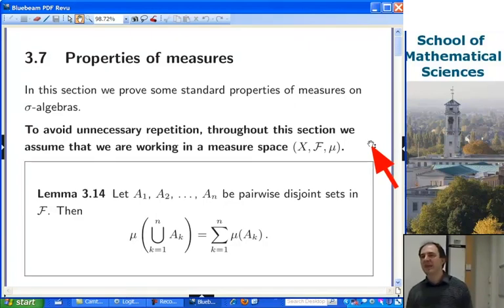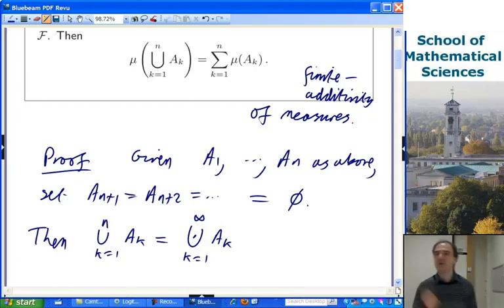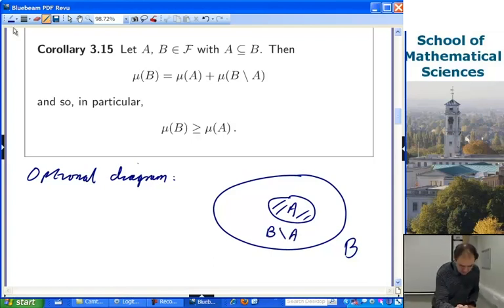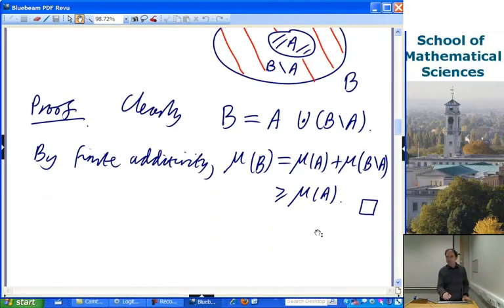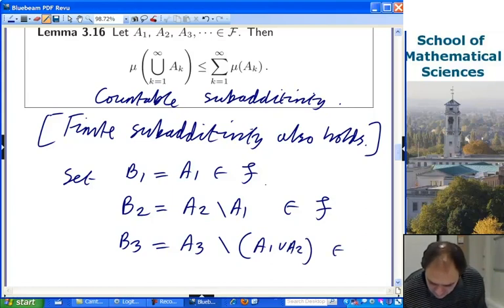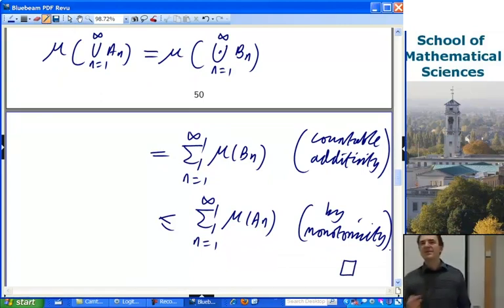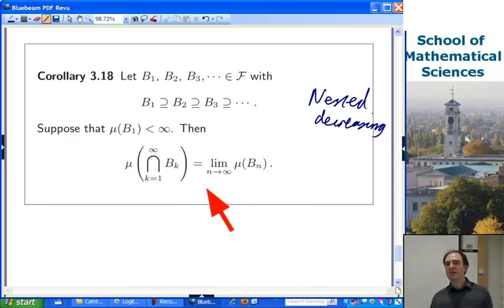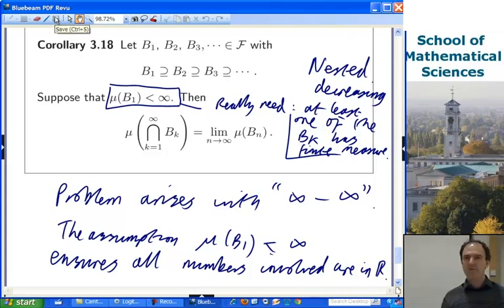Measure Theory (11/15) - Properties of measures - part 1 of 2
Deduction of standard properties of measures from the two axioms: finite additivity; monotonicity; countable subadditivity. Continuity properties of measures stated and discussed.

For more information and links to further resources, see Dr Feinstein's blog